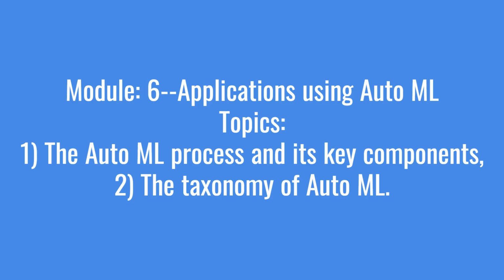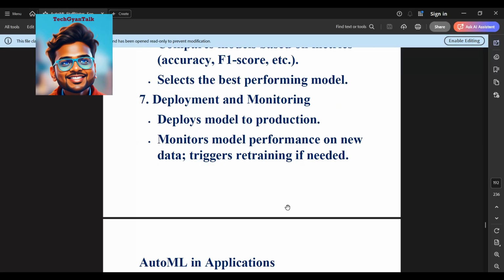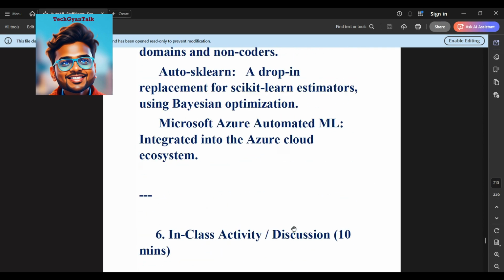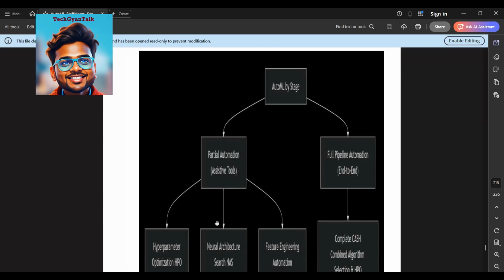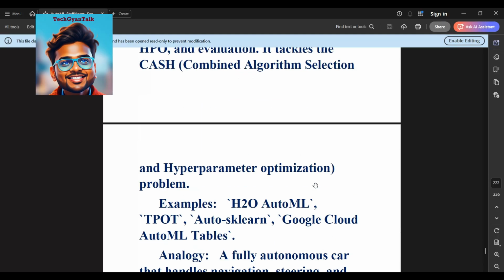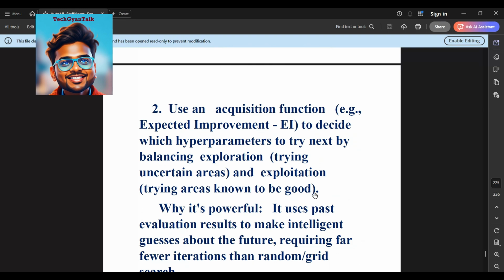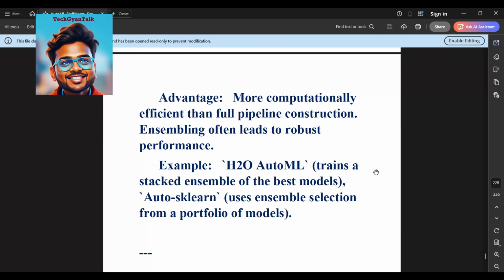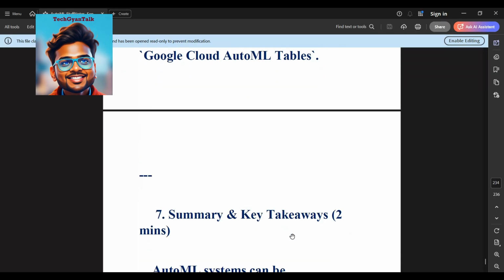AppsUsingAutoML Process&Pipelines TaxonomyByAutoML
Module: 6--Applications using Auto ML
Topics:
1) The Auto ML process and its key components,
2) The taxonomy of Auto ML.

Team TechGyanTalk